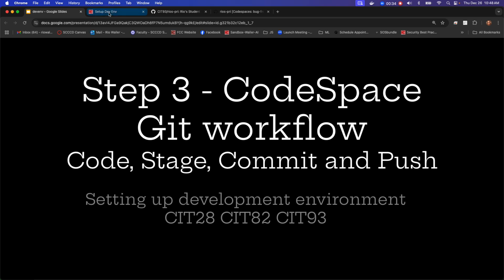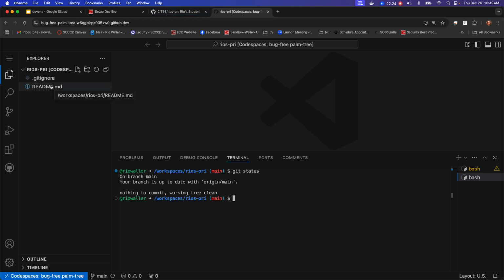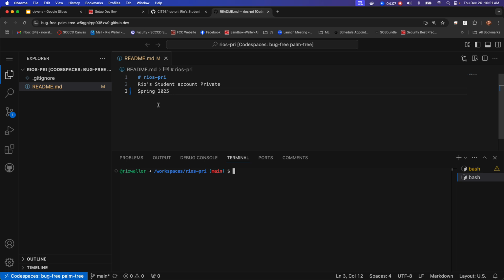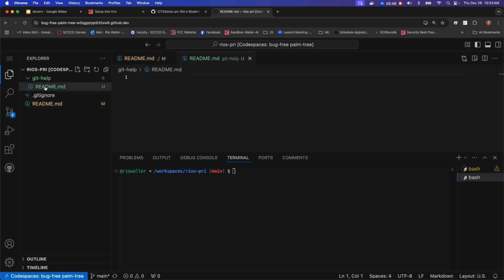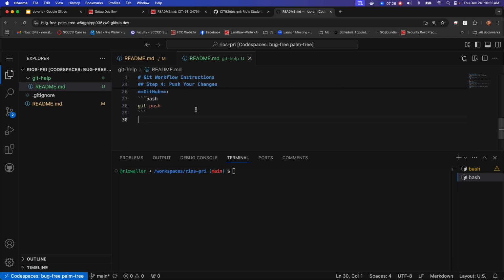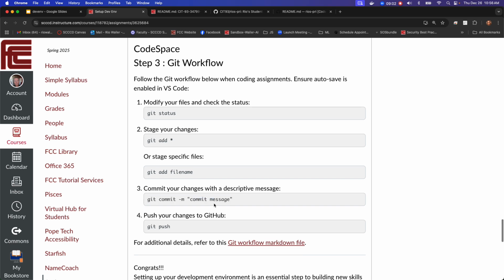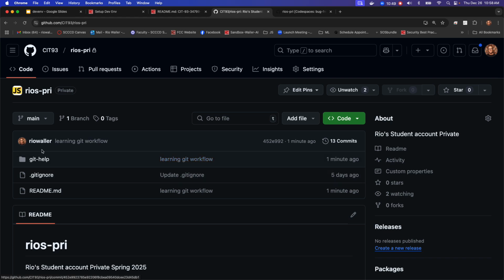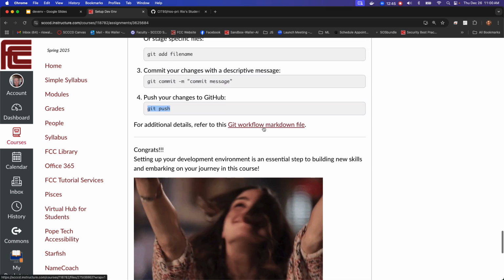dev env setup step 3 codespace git workflow